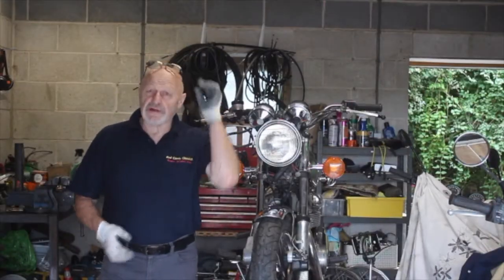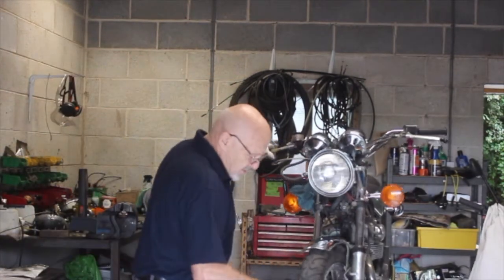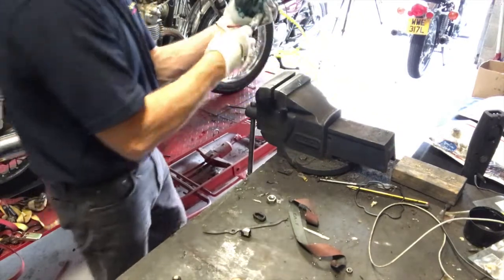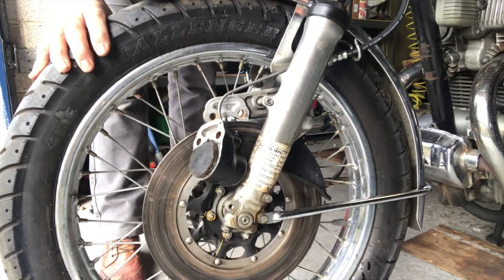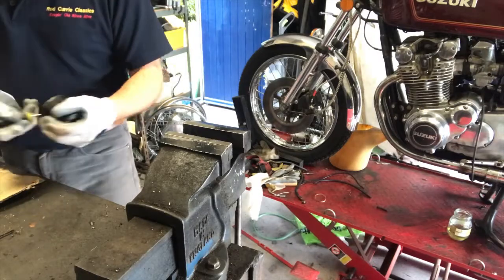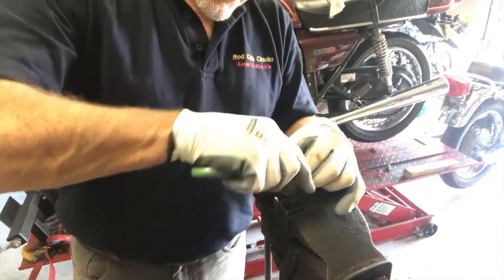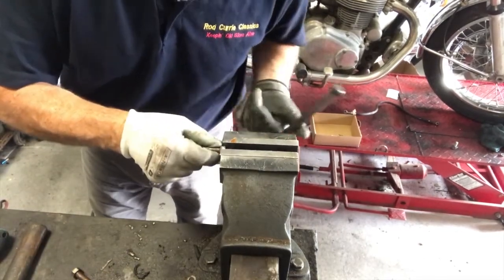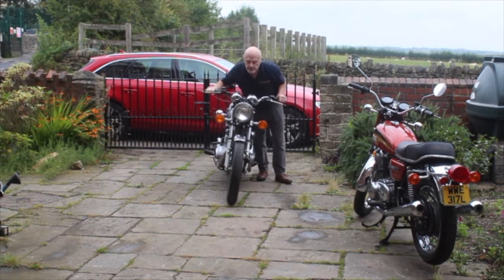How to free stuck Honda CB 750 brakes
This is the brake that was fitted to every Honda multi over 350cc and various others from 1969, when it first appeared on the CB750. Prior to that the cable operated Twin Leading Shoe was the top stopper but with the development of heavier, faster bikes the 2LS wasn't seen to be adequate for the new world and the hydraulic disc brake soon became the norm. As a brake this particular type was adequate in the dry but scary in the wet as it took a full 2 seconds to dry itself and start to work. You have to wonder how many bikes ended up in a ditch or a wall as a consequence of over-spirited riding and naïveté.
This bike is a '75 500T that has been laid up for many years so the brake is well seized. It's pretty common for them to stick after a period of layover, or just as crud builds up on the surfaces but fortunately they're pretty straightforwards to dissemble and rebuild with tools most owners will have to hand, and you can quickly have a decent-ish brake with little expense.
We'll take it to bits and see what commonly needs to be done to get back to that place. Hope you enjoy the vid.
Best, Rod